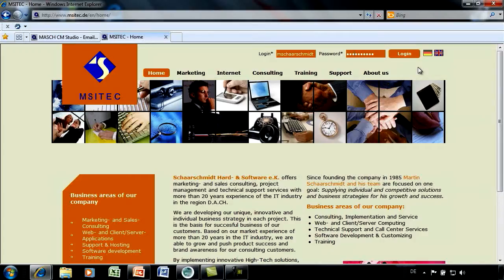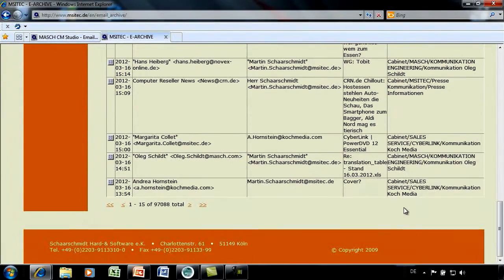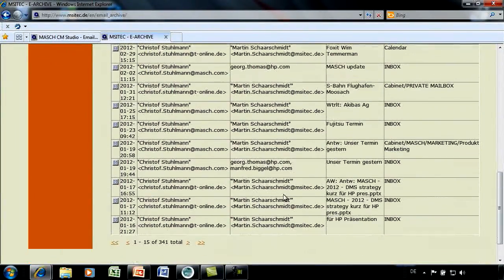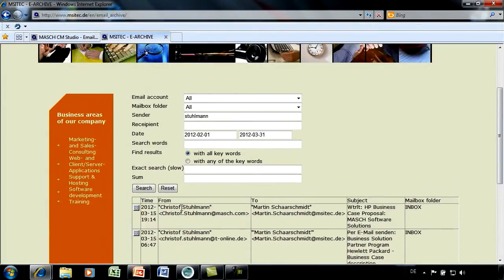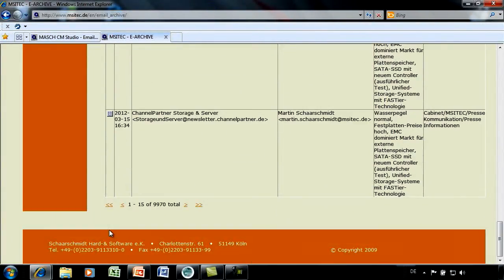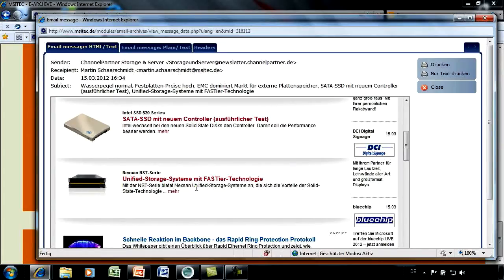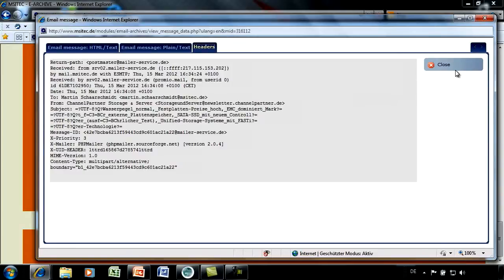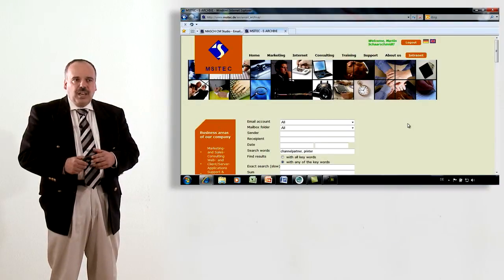CM Studio .E-ARCHIVE - Part 2 - Easy to find and restore e-mails and information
Easy to find and restore e-mails and information

CM Studio. E-ARCHIVE provides full-text indexing of text messages. The full-text indexing allows you quickly to find your e-mail messages using the built-in advanced search mask.

CM Studio .E-ARCHIVE supports all users with a fast and reliable access to their archived e-mails, as well as to e-mails of shared folders of their collegues. This increases productivity of each employee and also of a whole team.